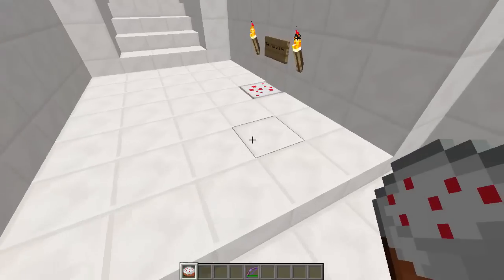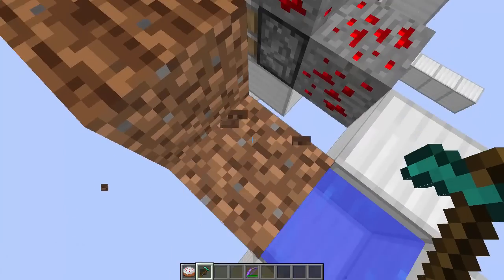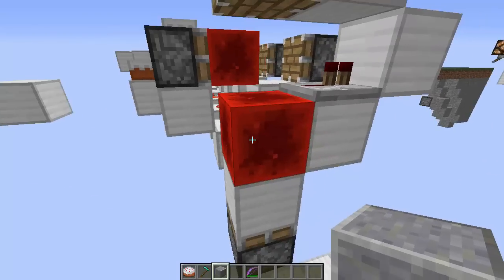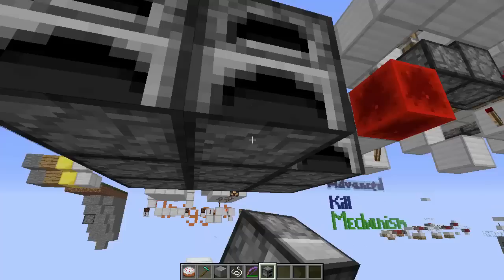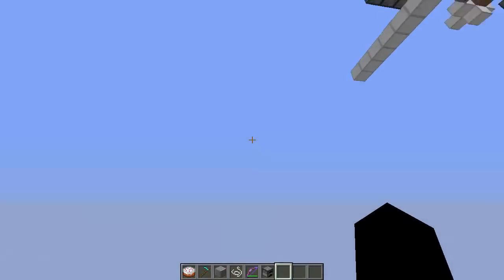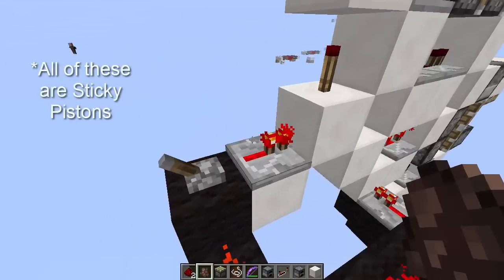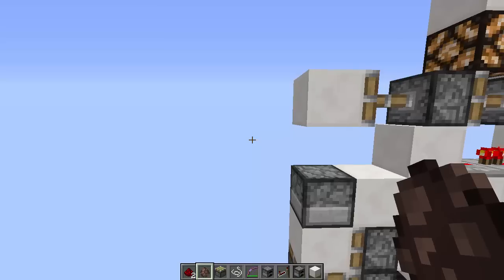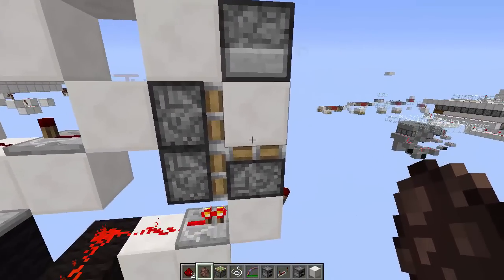3 EASY MINECRAFT TRAPS USING BUDs (block update detectors)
Minecraft PVP or player vs player traps are especially effective on factions servers.  This tutorial will focus on the basics of factions trap creation for auto-resetting traps that will get you tons of Loot!

I have content posted several times a week, but regularly on Fridays, and my channel is based entirely around helping my subscribers become better Minecraft Factions players as well as helping them enjoy their factions experience more.

Not many people read the description to my videos, so as one of the lucky few and to let others know that you really go in-depth into minecraft factions, comment below "Awesome Traps!" to show other members of the awesome dark who you are :).

I play on the factions.choicecraft.net factions server!

Thanks to Gamesinheaven for creating my Intro and Outro clips.

Check out my channel for more trap tutorials, and subscribe so that you will be notified when I come out with the intermediate and advanced forms of triggers, kill mechanisms, and loot collecters.

I, Ben Scheibel of Call Security, give Ron Scheibel Jr. of RonnygoBoom, permission to use the copyrighted materials from the Call Security Band (listed below) in his YouTube videos and other such postings:

The musicals tracks of the "To Whom It May Concern EP"
The video link of the "Small Talk" music video.

Benjamin Scheibel